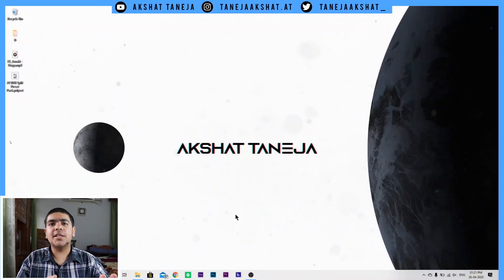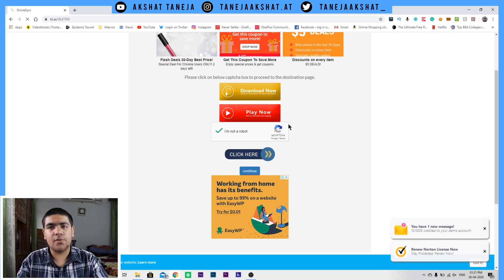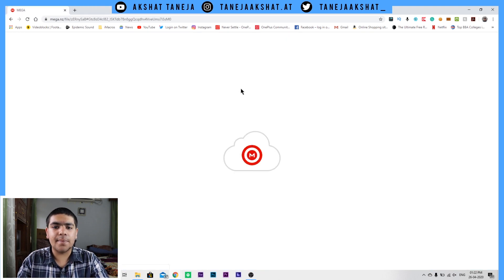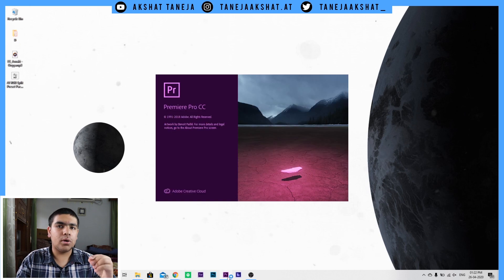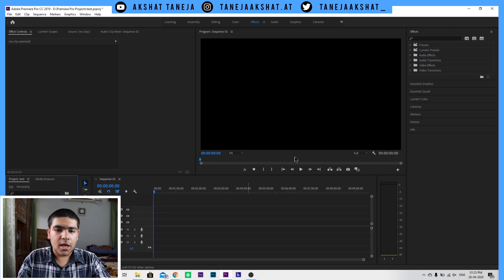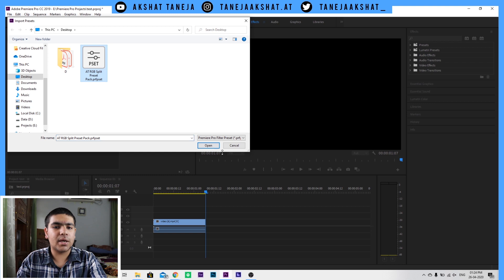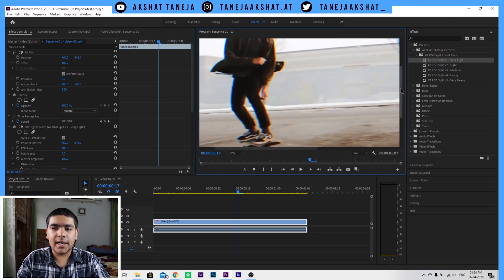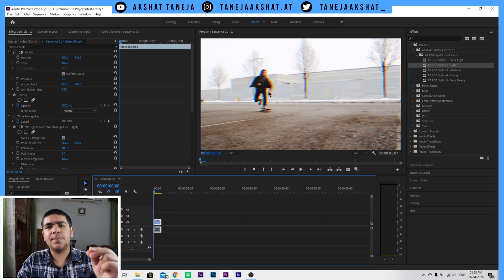FREE RGB Split Preset Pack For Adobe Premiere Pro - Just Drag & Drop!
*UPDATED LINK - OPENS THE DOWNLOAD PAGE DIRECTLY WITHOUT ADS*

You can also give ideas and suggestions in the comments section.